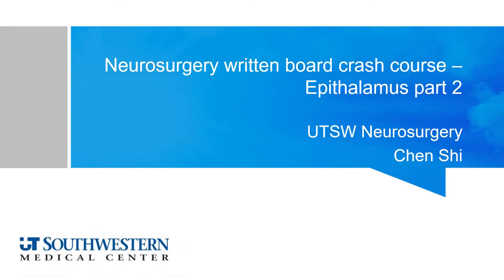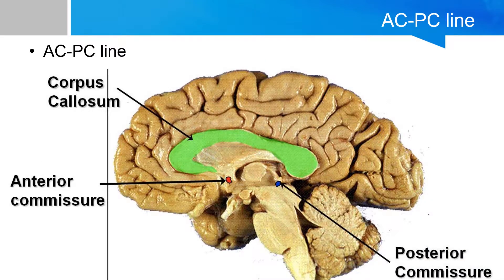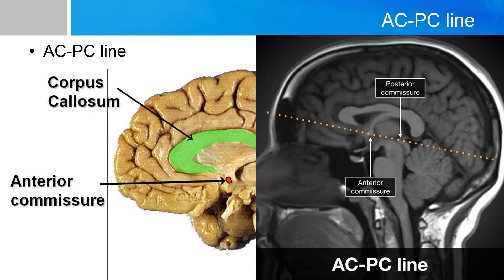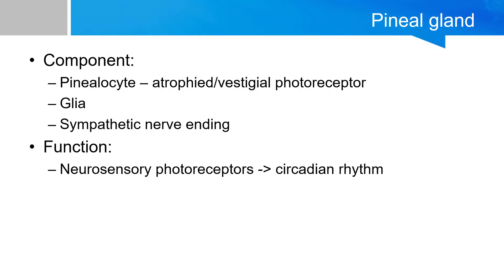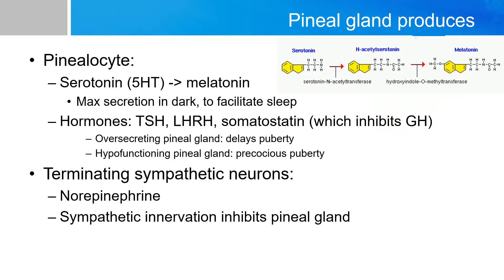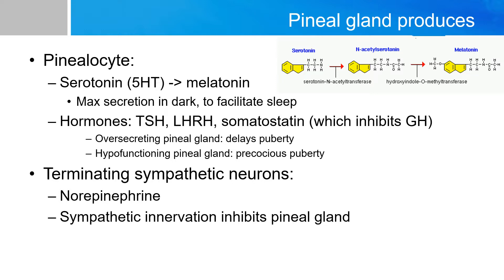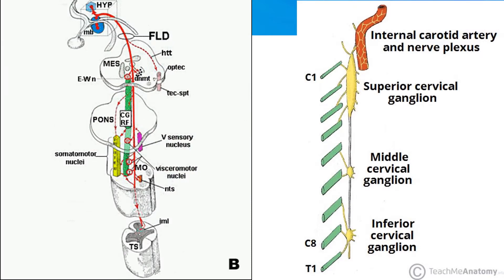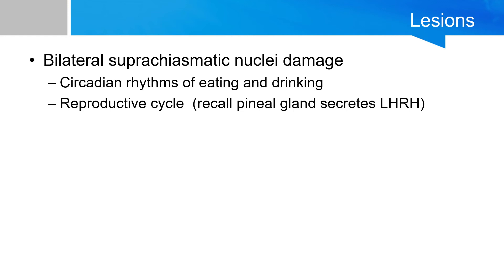Neurosurgery written board crash course epithalamus part 2 pineal gland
Neurosurgery written board crash course, epithalamus, pineal gland, posterior commissure, habenular commissure, AC-PC, Pinealocyte, Trilateral retinoblastoma, melatonin, suprachiasmatic nucleus, dorsal longitudinal fasciculus, intermediolateral cell column, superior cervical ganglia